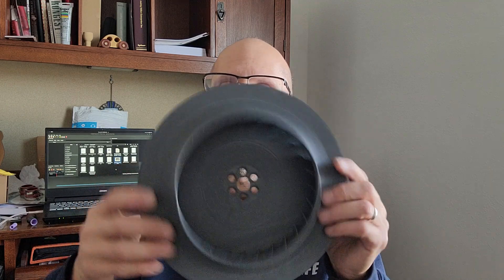Evolution Two Fan Survives Extreme Weather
I get a lot of interesting questions about the weather conditions that my Evolution Two cooling fan can withstand, and I have recently done some testing to see if the fan is effected by extremes in heat and extremes in cold (backed it in the oven at 370 degrees fahrenheit, and put it outside in -13 and -14 degrees fahrenheit with a windchill in the -30+ degrees range.  Took it like a champ!